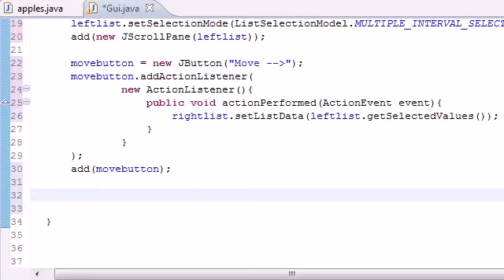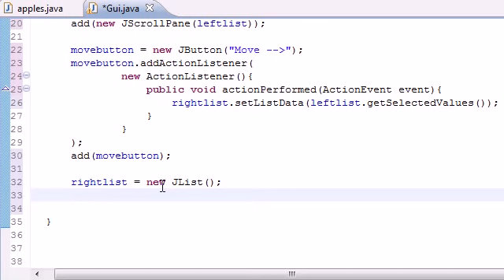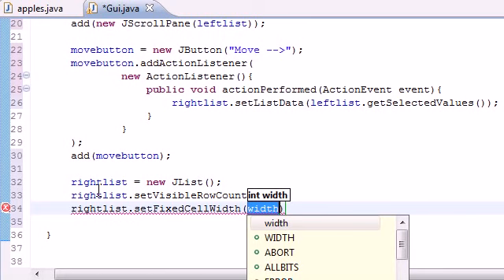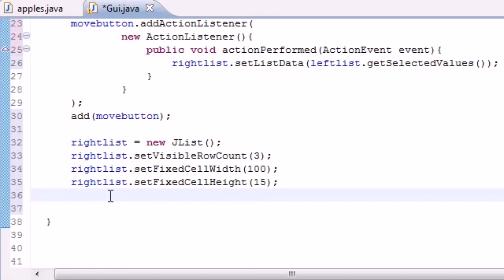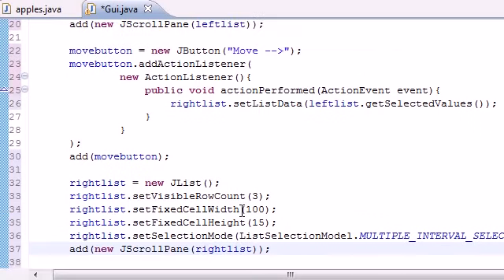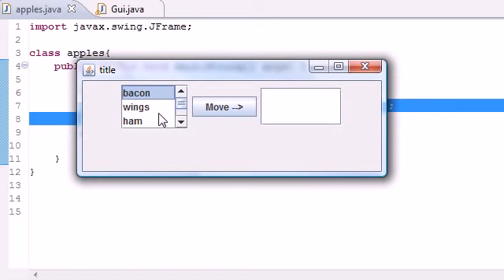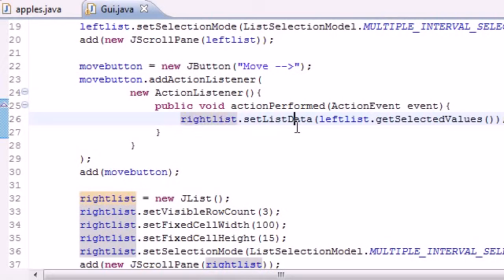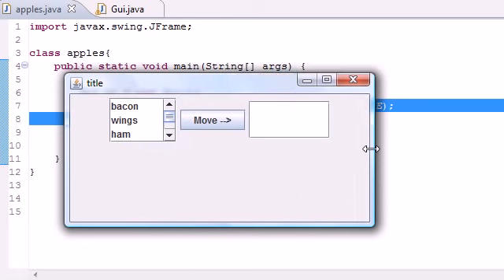Java#73 Moving List Items Program